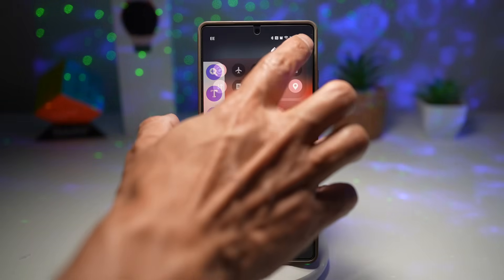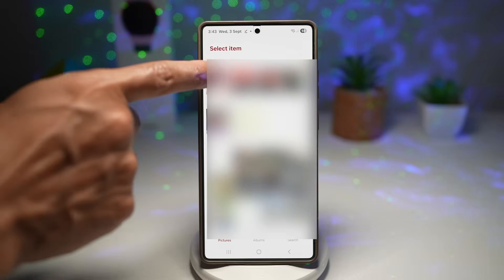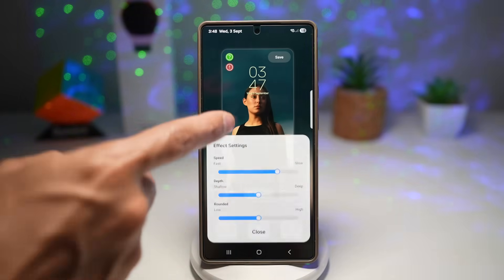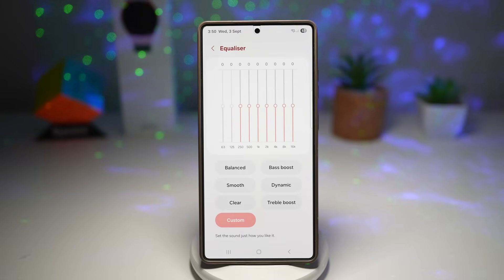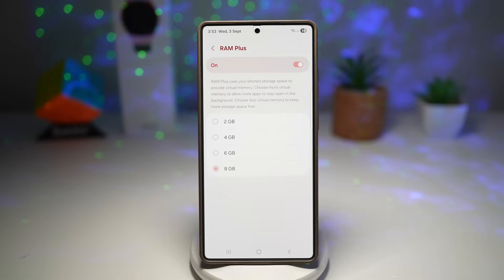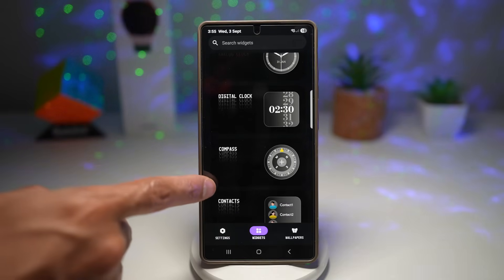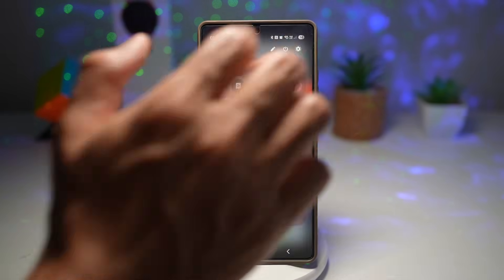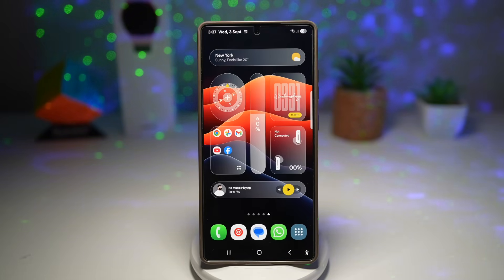70% of Samsung Users Didn't Know These Tips and Tricks!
📱✨ 7 Hidden Samsung Galaxy Features You Should Try!
Your Samsung Galaxy is packed with powerful tools that most people don’t even know about. In this video, I’ll show you 7 secret features that can boost performance, customize your lockscreen, and enhance your sound & style.

👉 These tricks work not only on the latest Galaxy phones, but also on other Samsung devices!

🔎 Features Covered:

1️⃣ Floating Accessibility Shortcut Menu
2️⃣ Create Timelapse on a Photo (Galaxy Enhance App)
3️⃣ Hexagon Lockscreen Effect (Wonderland Module)
4️⃣ Sound Equalizer Settings for Better Audio
5️⃣ Speed Up Your Phone (Optimize + Virtual Memory)
6️⃣ Glass Widget Theme (Glass Widget App)

✅ Whether you want your phone to run faster, look cooler, or sound better — these tips have you covered.

👍 If you enjoyed this video, don’t forget to:
✔️ Comment your favorite feature
✔️ Share with other Samsung Galaxy users